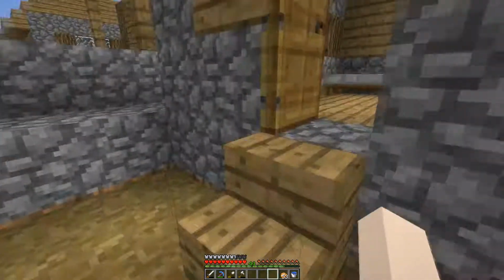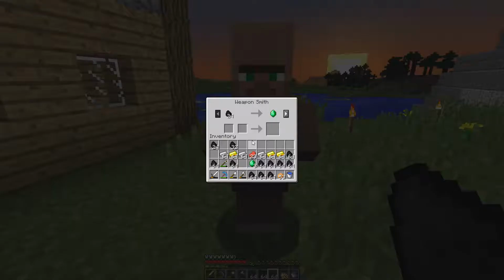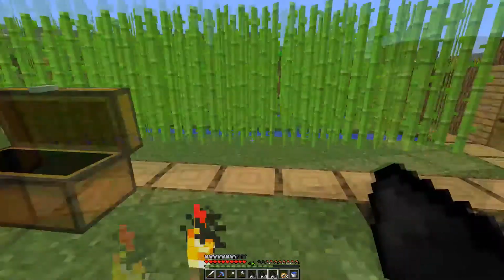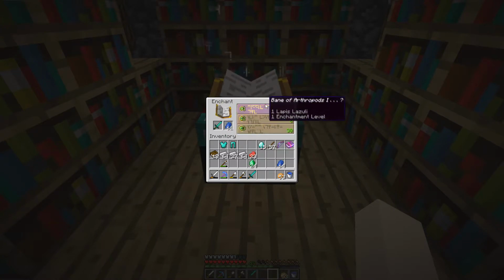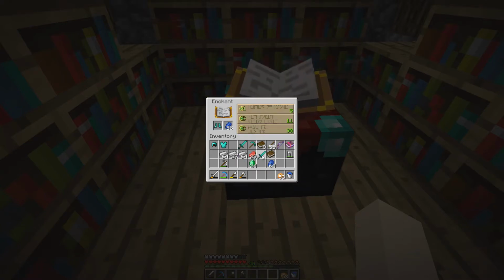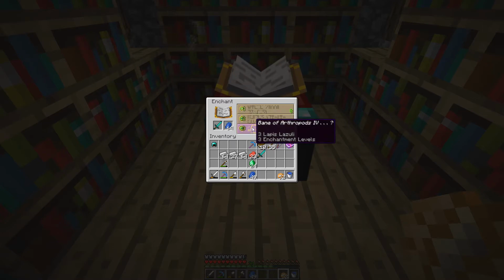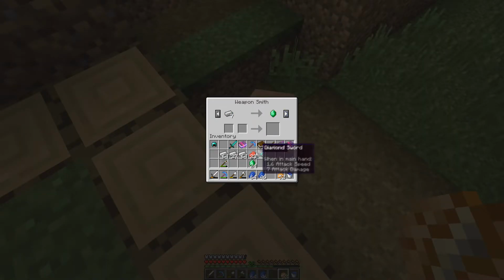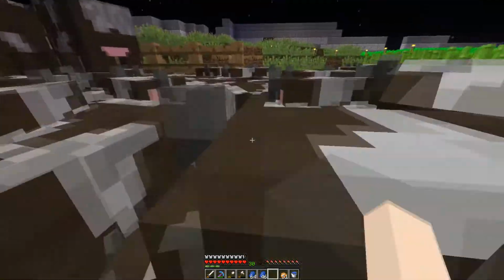ENCHANTING PART 2 How to Survive Minecraft v1.12 - Episode 07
I think I have enough levels now to finish off our enchanting, but while mining off camera I found a decent amount of diamonds as well. I think it's time for some diamond gear as well!?